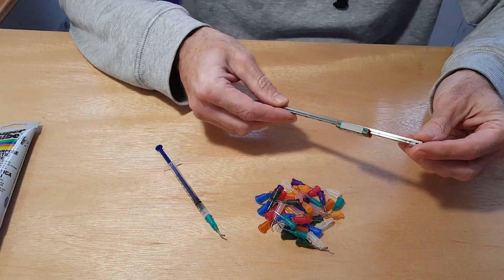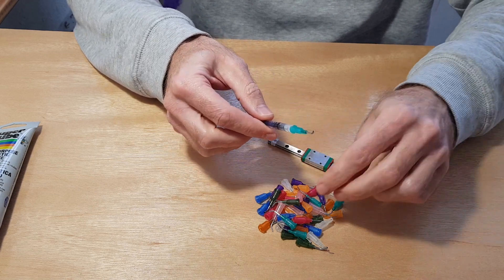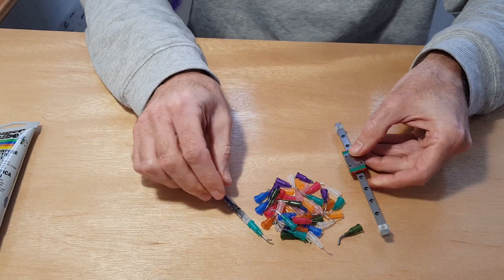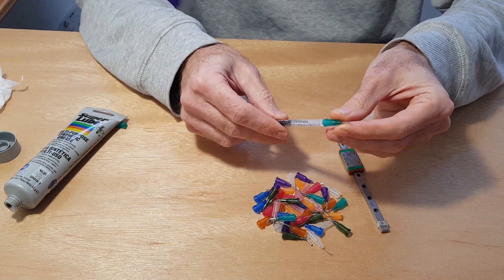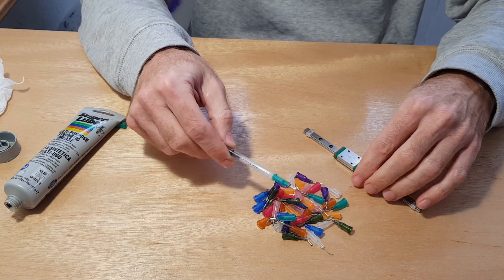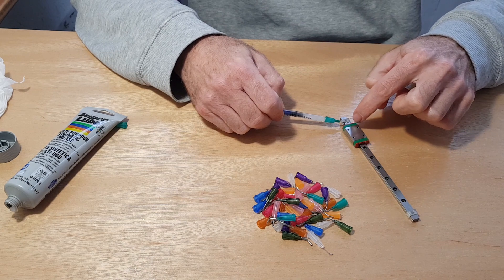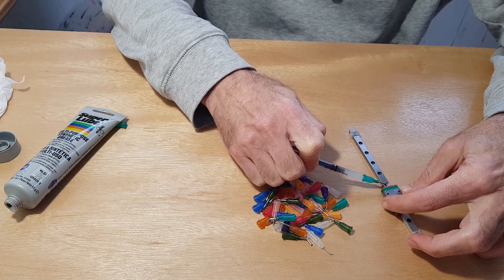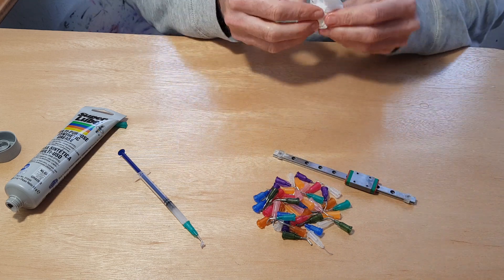Lubricating Linear Rails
A quick tip on how you can lubricate linear rails.
This video shows how you can do it using a blunt elbow needle and syringe.  The elbow needle makes it easy to access the linear rail carriages when they're stalled on your 3D printer or CNC machine.

Definitely worthwhile lubricating your rails regularly as part of monthly maintenance to keep the machine running smoothly with a good lifespan.